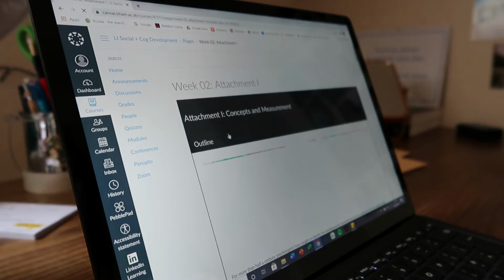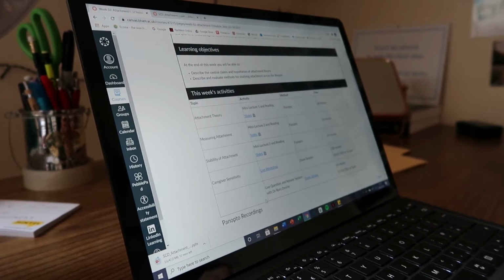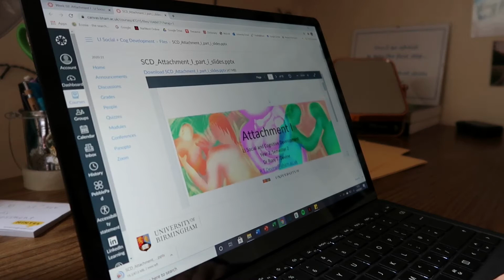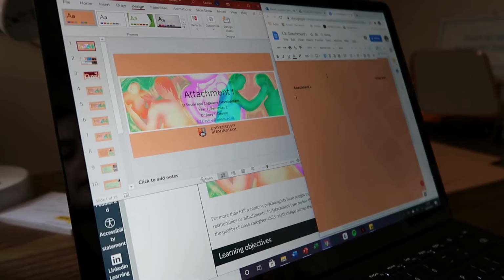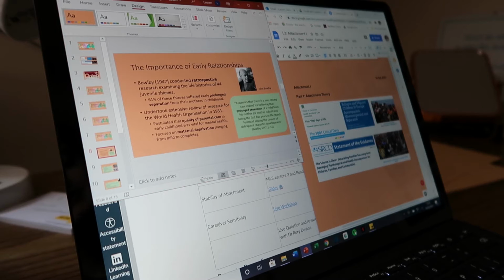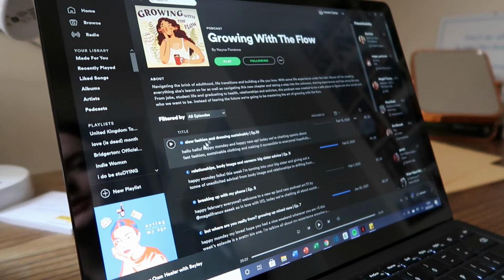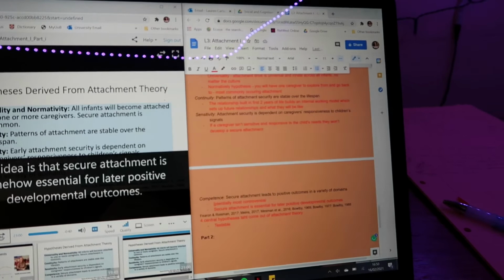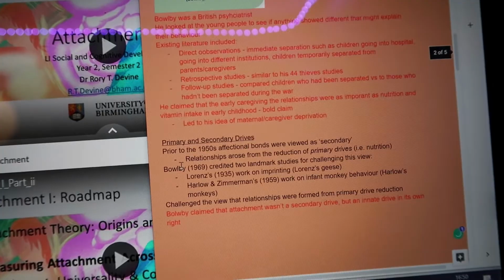how to take lecture notes (dyslexia friendly) | psychology student @ UoB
hey there! first of all, thank you SO MUCH for 300 subs!!
second of all, thank you so much for watching this video, i hope it was useful in some way or another. if you liked it please let me know by giving it a thumbs up and if you want to see more stuff from me you can subscribeeeee